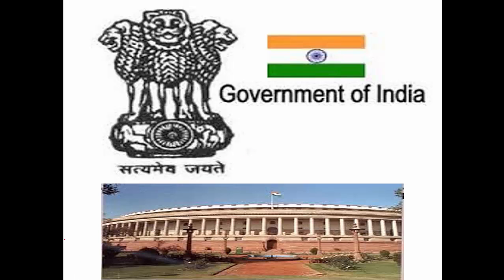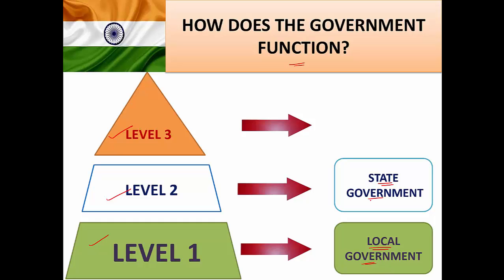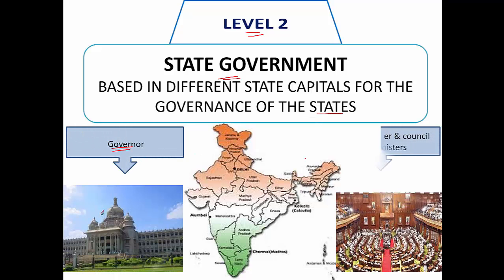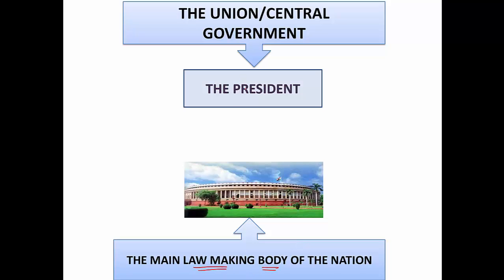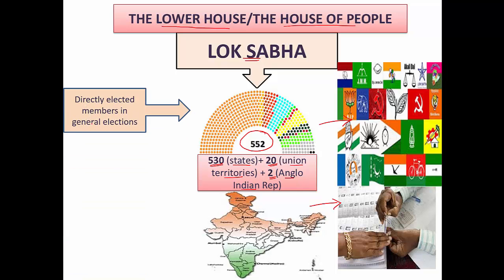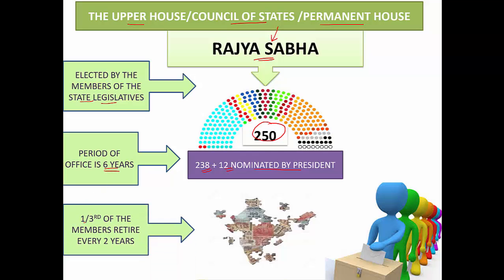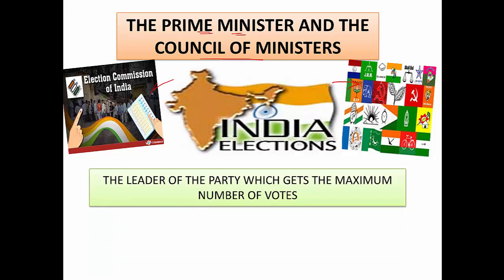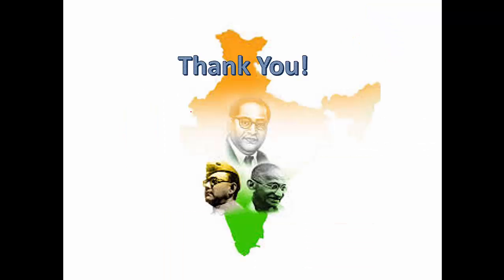Our Government - Part 1, 5th Standard, Social, CBSE